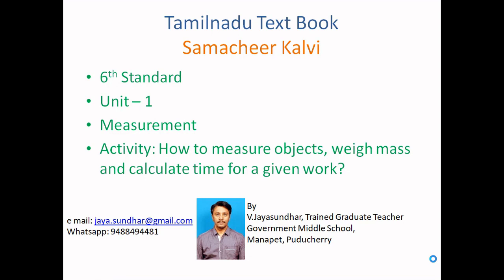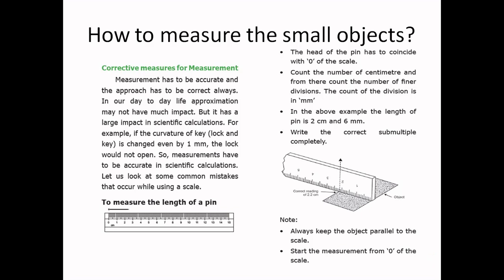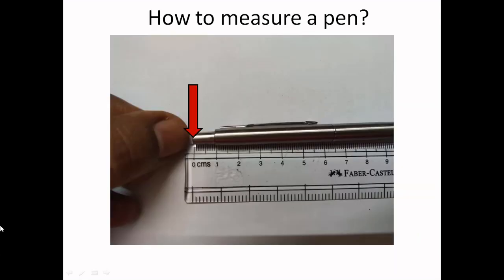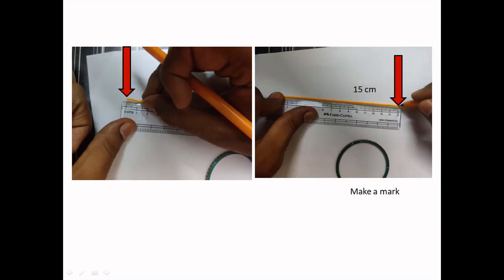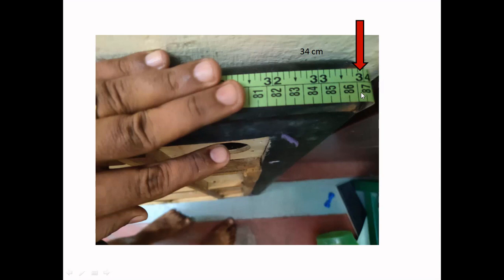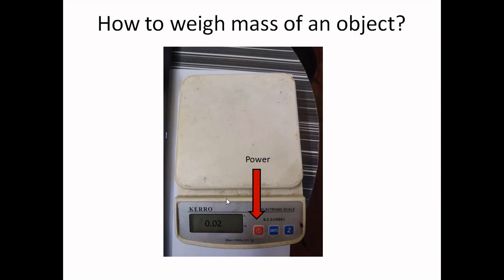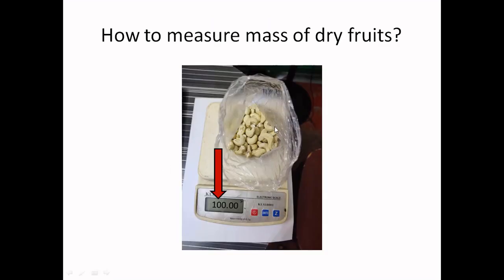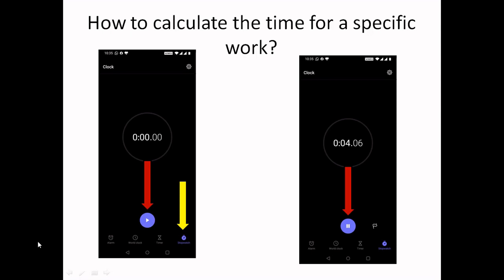measurement video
This video explains about a simple activity about how to measure, weigh, objects and calculate time
Grade - 6
Tamilnadu State Borad
English Medium
by
V.Jayasundhar,
Trained Graduate Teacher,
Government Middle School, Manapet,
Puducherry